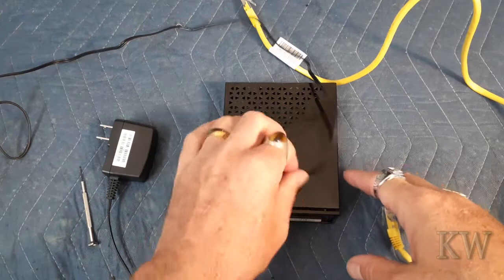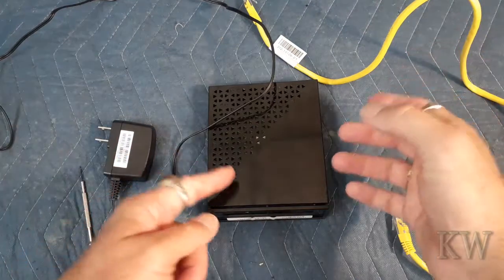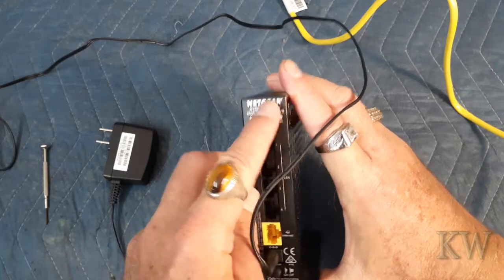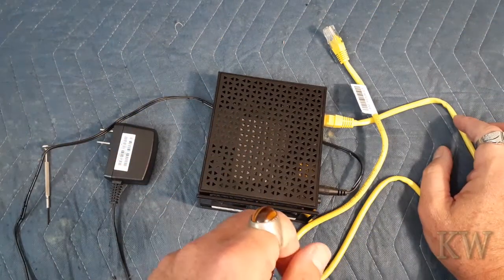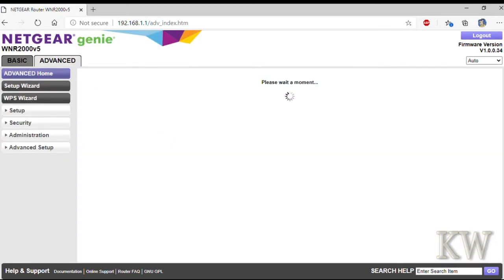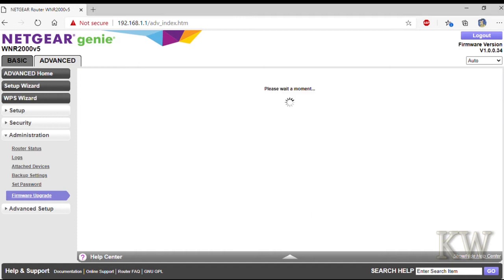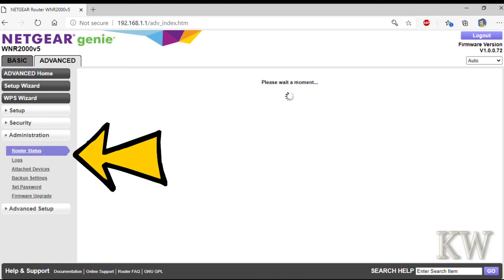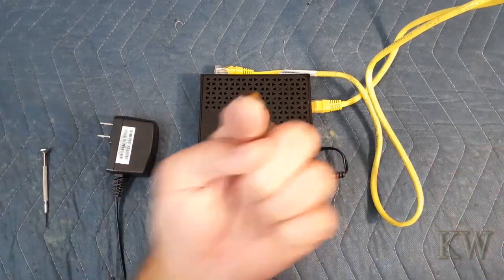How-To Reset and Upgrade Firmware On The Netgear WNR2000v5